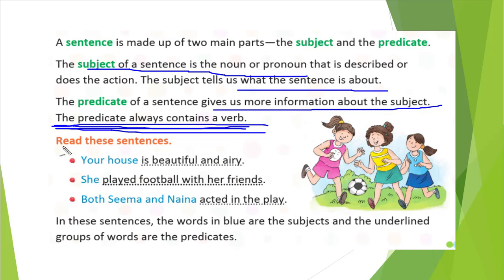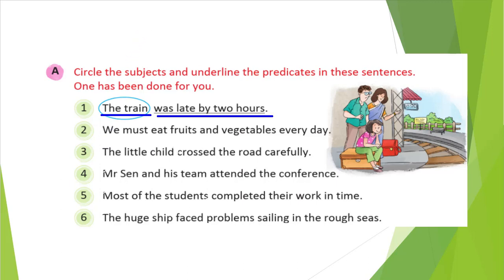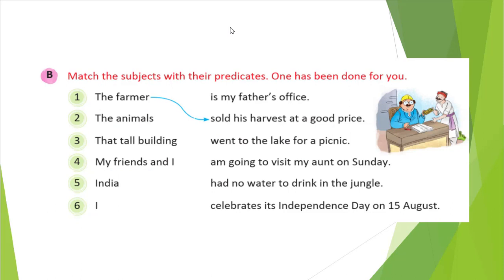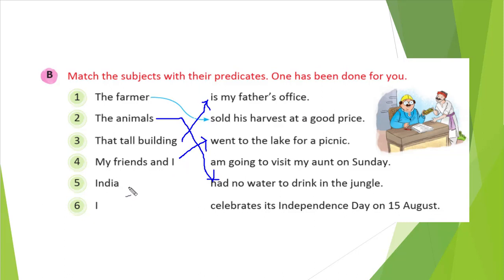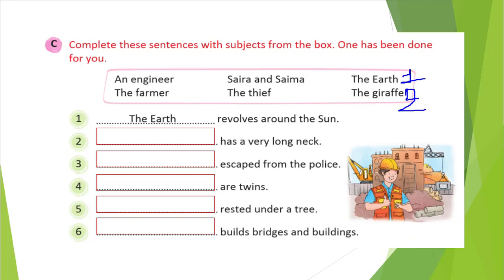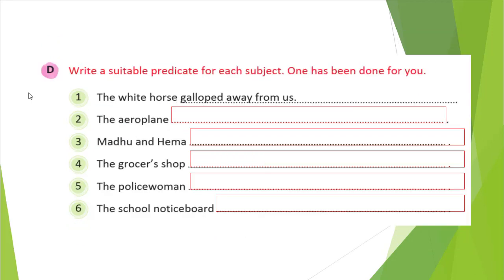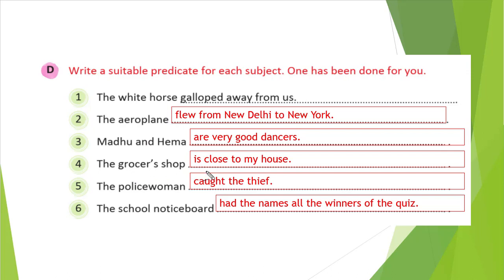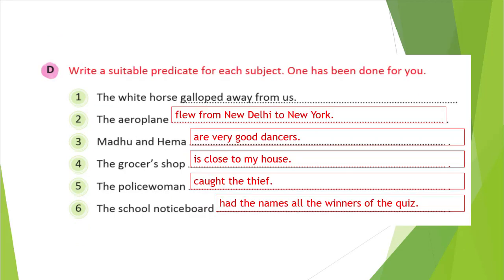Class IV, English-2, Unit-15: Subject and Predicate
In this video, I have explained English-2 subject units 15 and its exercises.